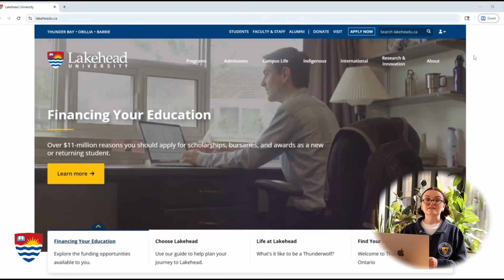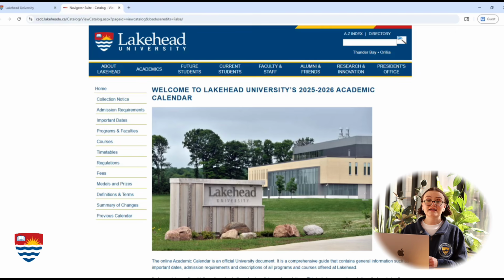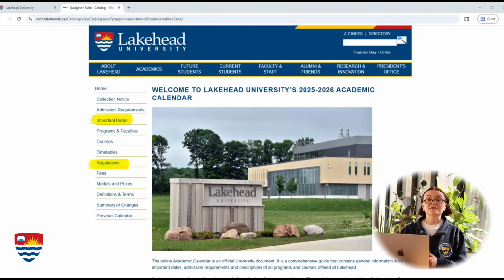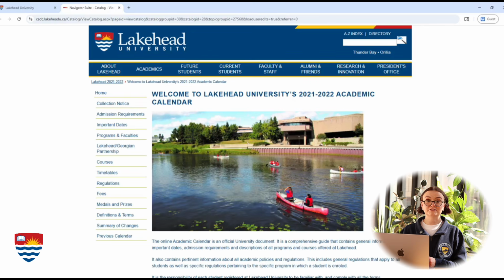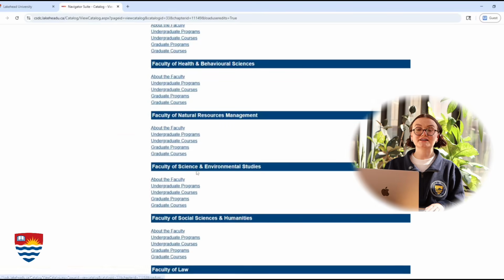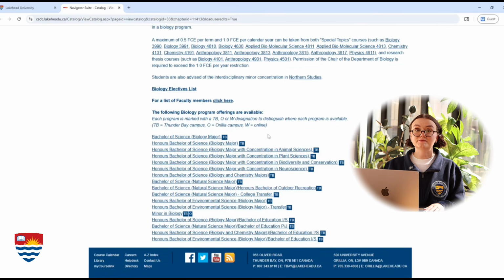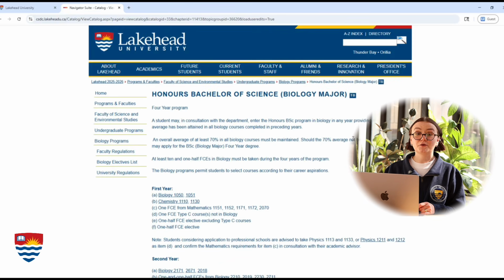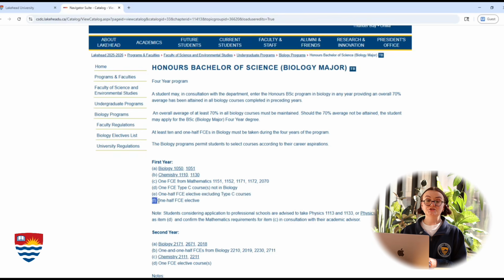Understanding Your Program Requirements: Where to Find Them and How to Read Them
Registering for courses without knowing your program requirements is the #1 mistake students make. This video shows you exactly where to find your requirements, how to read them, and how to use them to stay on track to graduate.

⏱ Timestamps:
0:00 Introduction
0:19 Navigating to the Academic Calendar
1:00 Finding Your Faculty
1:44 Locating Your Specific Program
2:52 Breaking Down a Real Example (Biology)
3:58 What's Next